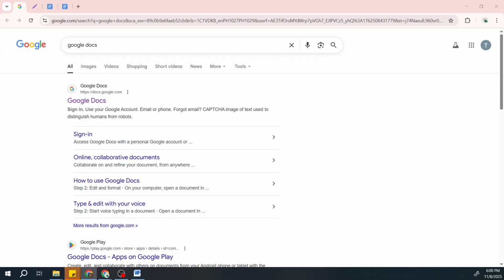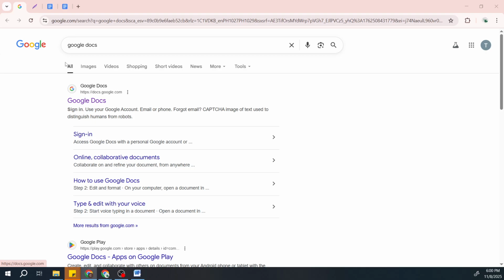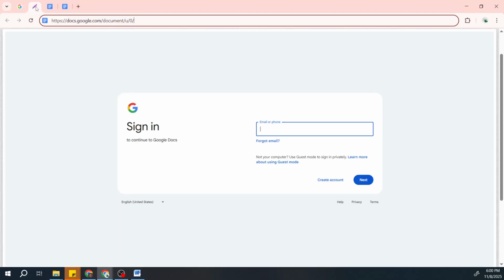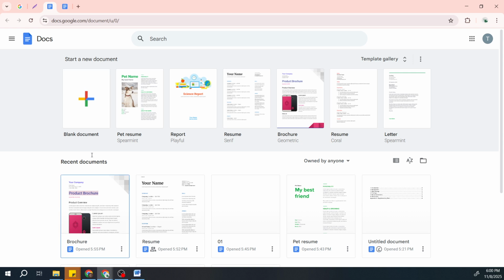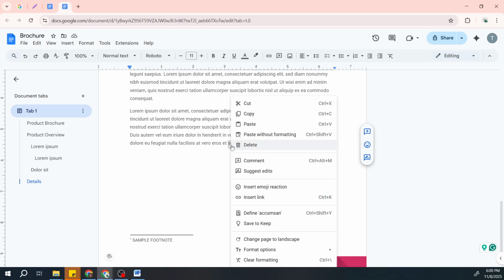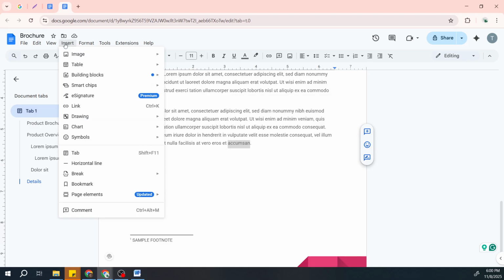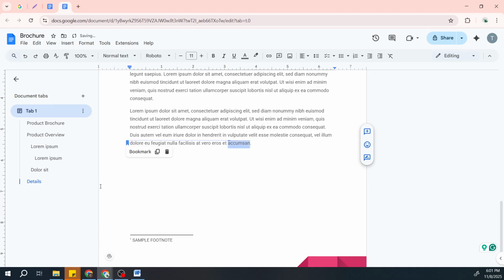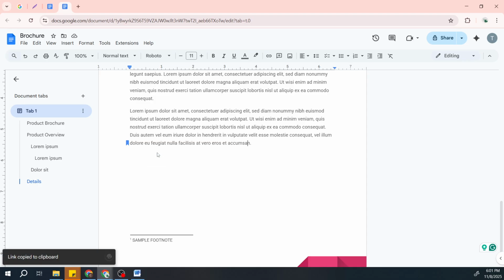How to Bookmark in Google Docs [2026 Guide]